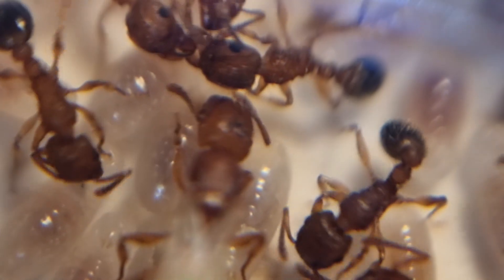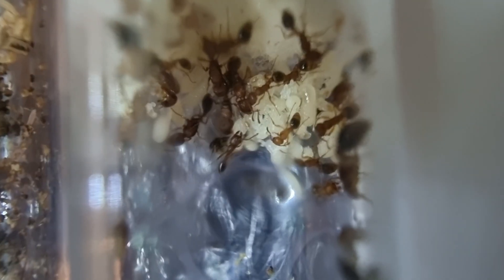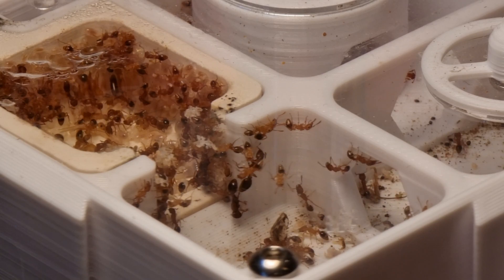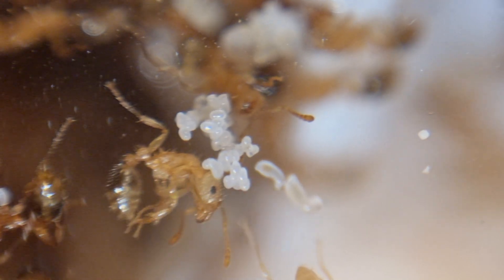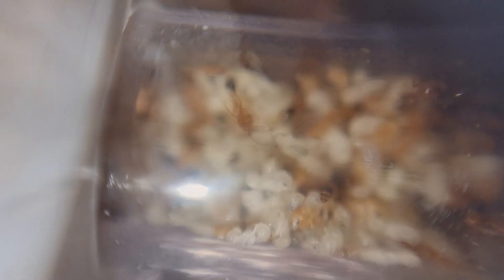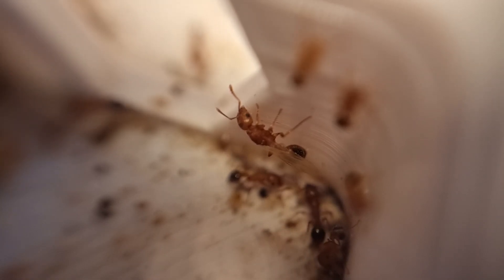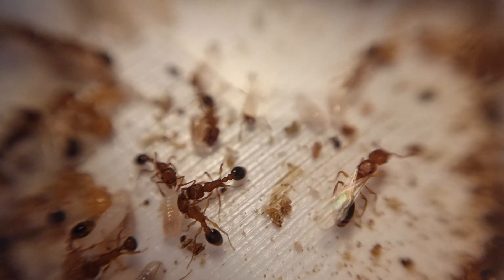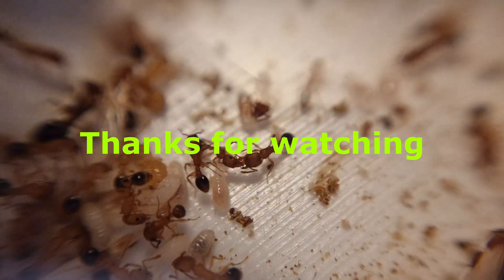Tetramorium Bicarinatum Ep-3- Nest and Wings !!!! 4KHD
So I've moved the Tetramorium Bicarinatum into a new Wakooshi s3 module, thought id keep you all up to date with how there coming along and developing. im extremely happy with the direction there heading and i feel they might just be my second favourite ant already after my Myrmica Rubras.